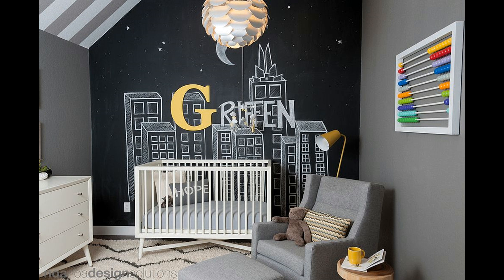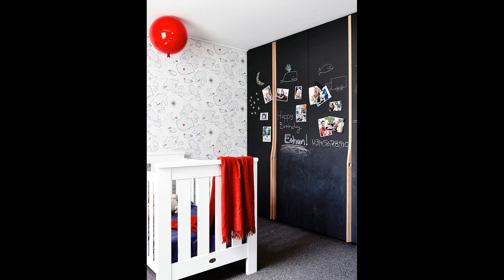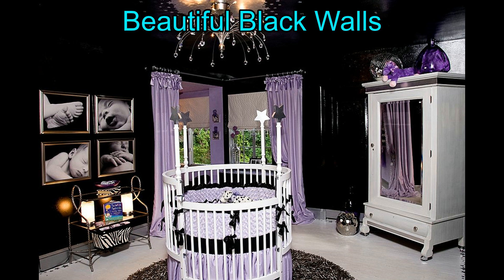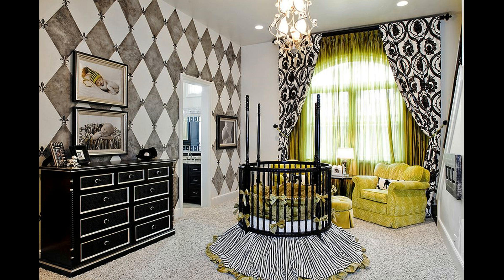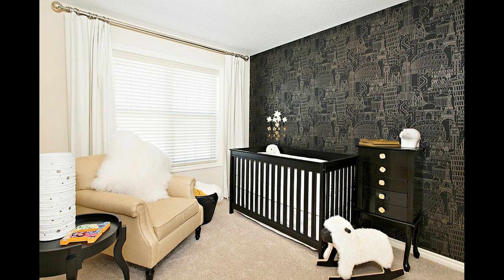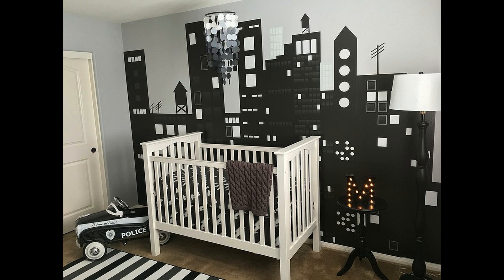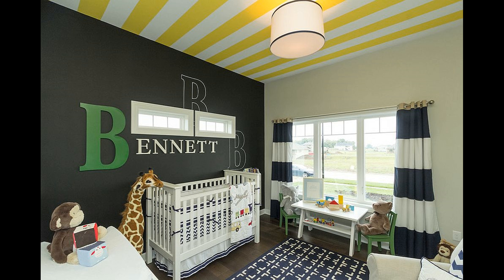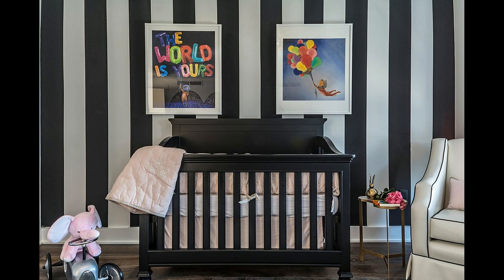20 Cheerful and Versatile Ways to Use Black in the Nursery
This video explains about 20 Cheerful and Versatile Ways to Use Black in the Nursery. Hope can inspire you.